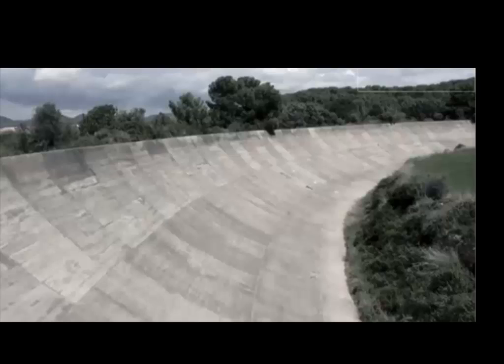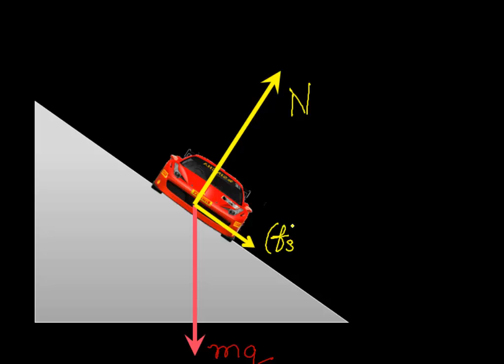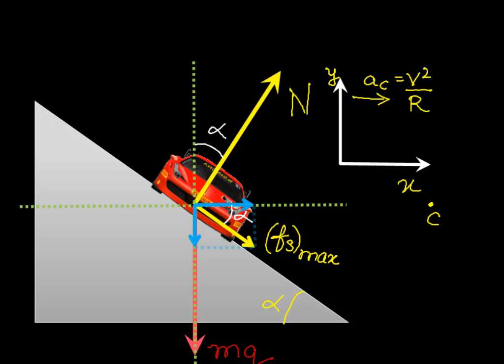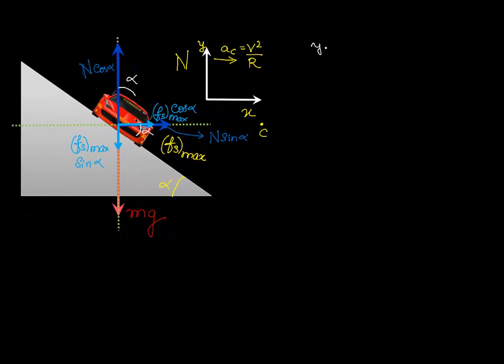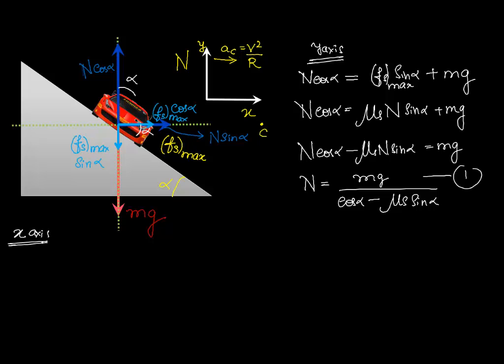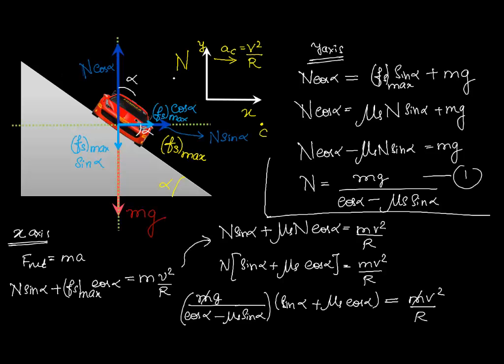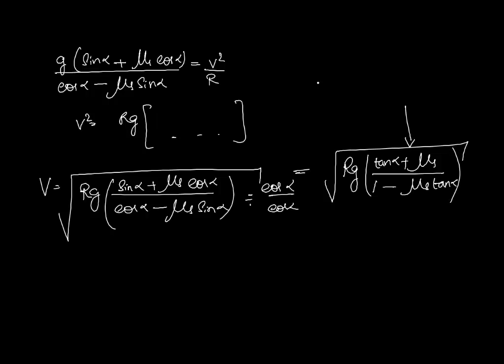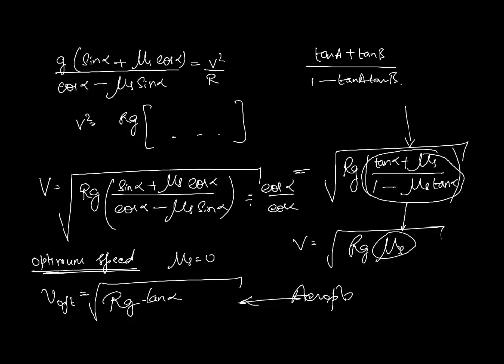Banking Of Roads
Maximum speed with which a vehicle can negotiate a turn without skidding